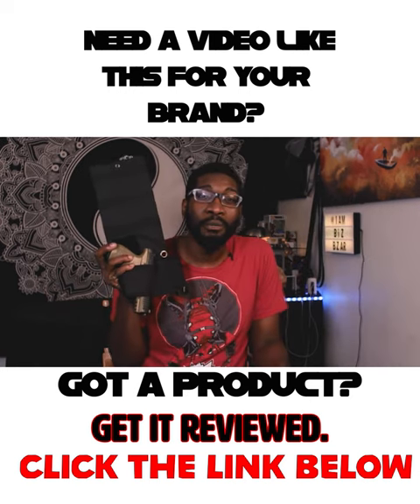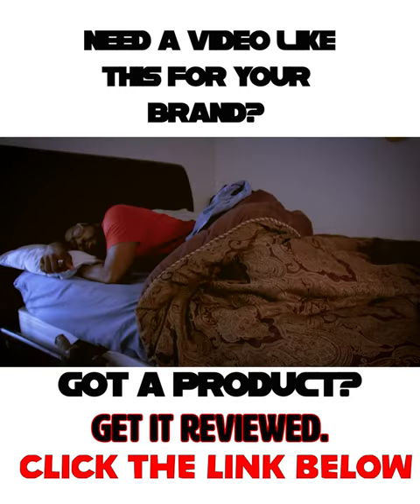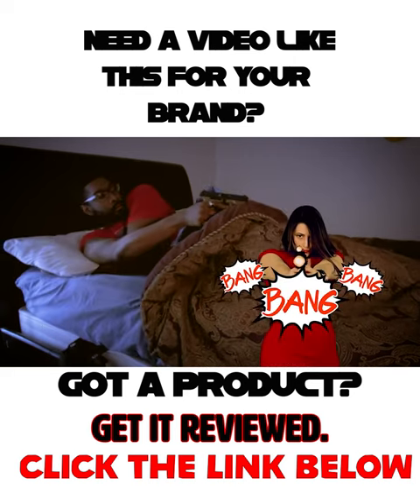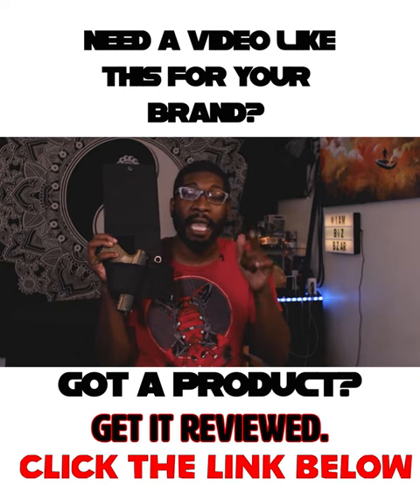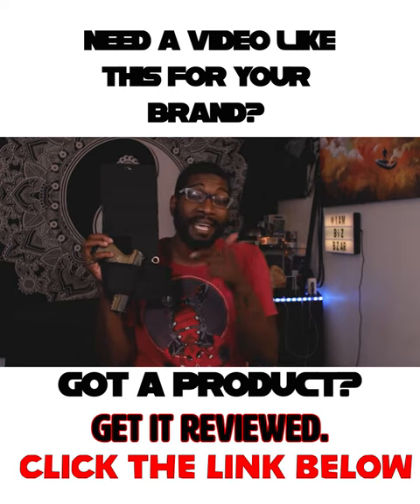Morpheus Bedside Holster Best emergency Bedside Holster in America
WANT TO SLEEP WELL BUT STILL BE 100% READY TO PROTECT YOUR FAMILY?
Morpheus Bed Holster is the answer for you!

A combination of practicality & comfort: Morpheus Bed Holster allows you to sleep well at night but still be prepared for unexpected situations.

Non-slippable: 3-layer Anti-slip friction strips design secures the holster in place from falls or movement.

Adjustable and Universal: Morpheus Bed Holster works with a lot of types of guns or other tactical gears like knives, mags, phones, or flashlights. It can also be used for training.

Versatile: Morpheus Bed Holster can stay securely under mattress, bedside, couch, or car seat.

THE SHEEP OR THE DEFENDER: ALL UP TO YOU
It's 3 o'clock in the morning, your wife shakes you and whispers: "Burglar!" in your ear. You fumble around looking for firearms. Maybe it's in the nightstand drawer, under the bed, sheet, or your pillows. In any case, your firearms are not  Ready! Otherwise, we all know that when bad people are going to do something illegally, they themselves are very very well prepared. They have their toys, and mentally prepared. So getting your gun as close to you as possible is very important, because it's the only one thing that, in many cases, decides if you're the prey or the hunter.

FACT: Cops in America, in case of emergency, averagely takes 10 minutes to reach your house. During that time, you're on your own.

When criminals, like burglars, looters, or robbers break into your house, you only have a few seconds to respond. Morpheus Bed Holster can save you 70-120 seconds and create much less noise when you want to get your firearms (much much faster than running to your vault, find the key, open the door, and taking your gun).

With Morpheus Bed Holster, now you can grab your gun like a banana, right on your bed, and be ready for any situation.

✔️Sticky: 100% sticky to any surfaces.

✔️Ready & Prepared: This allows you to get yourself ready for an emergency even when you're at home sleeping, reading books, fixing doors, cooking dinner, or driving on the highway.

✔️Time-Saving: Morpheus Bed Holster saves you a lot of time getting your guns, rather than running to your gun vault, pull the key out, and grab the gun. Now you can get your gun mounted within a hand's reach.

✔️Premium Quality: With High-quality 600D nylon material and 3-layer anti-slip friction material strips on both top and bottom, Morpheus Bed Holster ensures years of serving you and your family.

✔️Space Saving: Mount your gun bedside can save you a lot of space.

✔️Comfort: Instead of carrying guns all the time at home or while driving, Morpheus Bed Holster gives you 100% comfort, especially for all-day gun carriers.

Dinosaurized | Morpheus bedside holster | Best bedside holster in America | Sticky & snug | Best holster for emergency | high-quality material | space & time saving |Most needed holster when you sleep
*UPDATED 5/1/2020:
 3-POUCH HOLSTER
 Morpheus Bed Holster once had only 1, now has 3 pouches, 1 for your gun, 1 for your flashlight, and 1 for your magazine. Of course, you can place your glasses, phone, pen or anything you want that fits the pouch.
Morpheus Bed Holster's velcro also allows you to adjust the size of the pouch and keep the gun hold tight.

MORPHEUS BED HOLSTERS ARE PERFECT FOR
If you live alone, especially when you're a woman, having a gun stuck right to your bed should be the right choice.

Also, If, unfortunately, you have to talk to an intruder, holding a gun in your hand will help you have a much "healthier" conversation.

If you're a father/ a husband, of course you want to make sure your family be 100% protected & safe at night. And even if you're not home, they still have something to protect themselves and be 100% ready for any unexpected situations.

Oldies need good sleeps to keep good health, and a gun within a hand's reach with Morpheus Bed Holster can help old people sleep better.